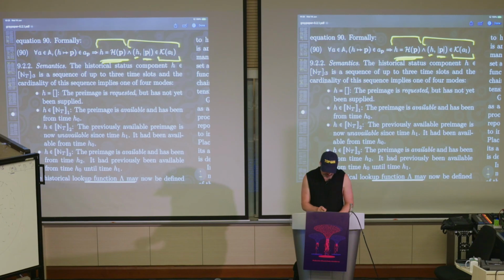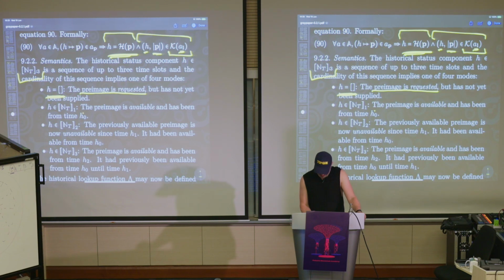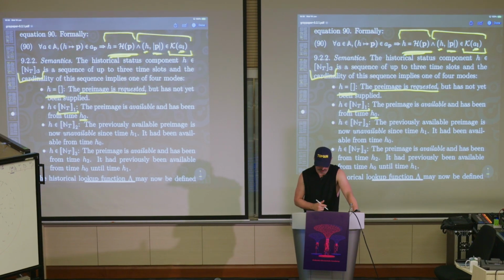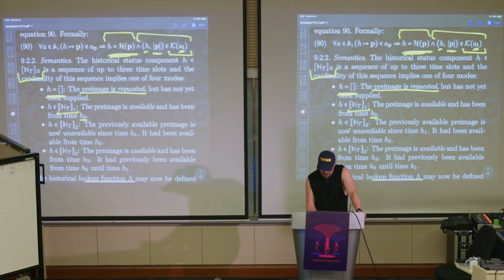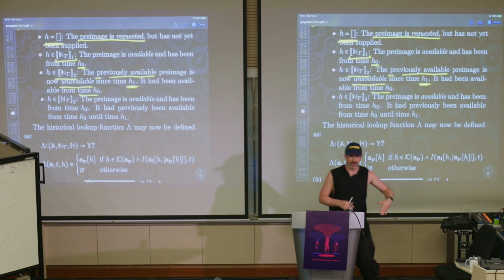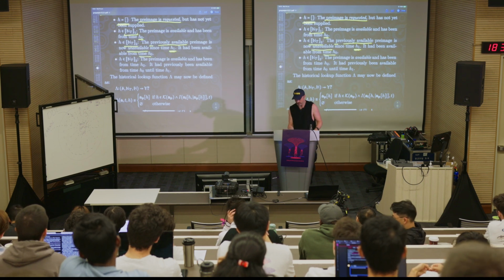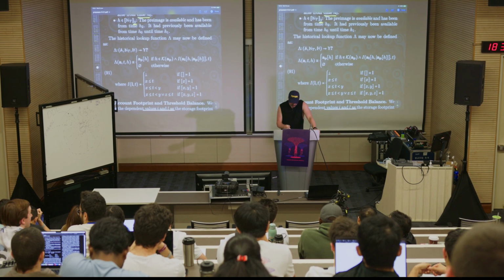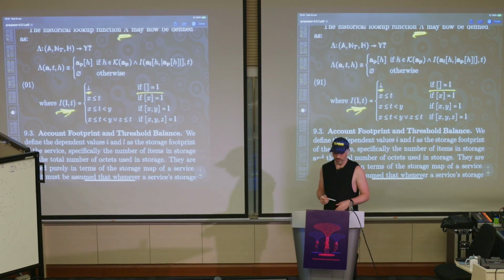JAM Gray Paper Section 9.2.2 - "Semantics" - Gavin Wood Lecture Series